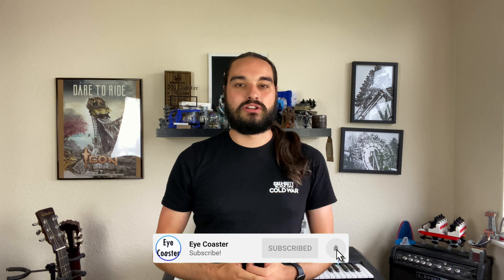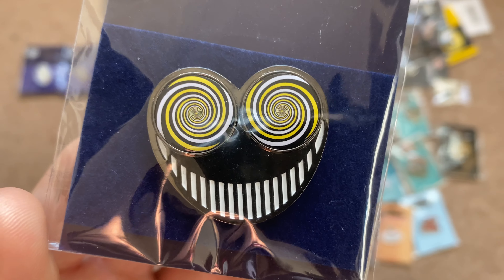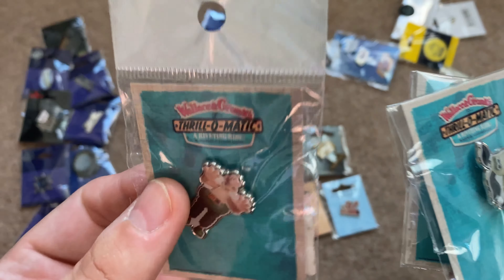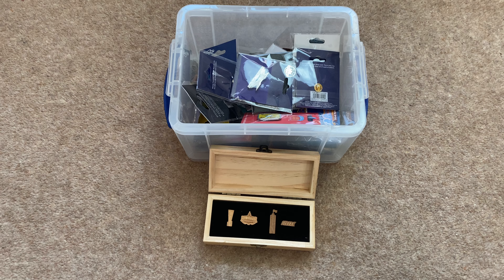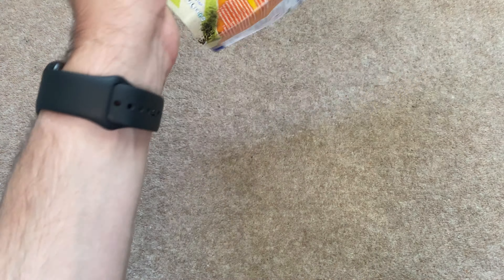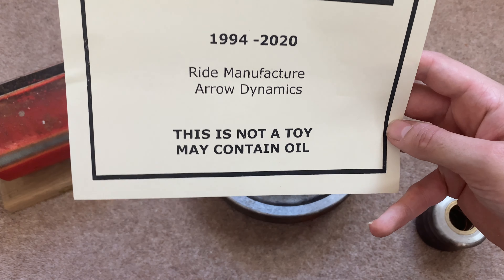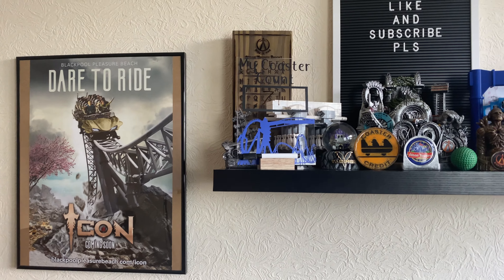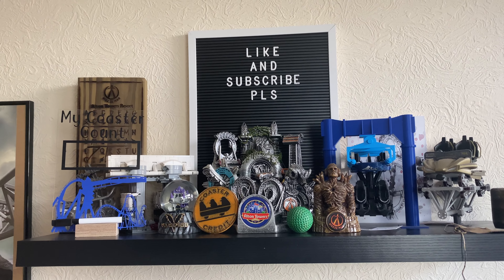Theme Park Merchandise! (2021 Edition)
In this video, I look through all of the Theme Park Merchandise that I have in my collection at the moment!
I show you my Pin Badges, Posters, Models and more!

Intro: (0:00)
Pin Badge Collection: (0:39)
Theme Park Maps: (18:43)
Ride Parts: (26:14)
Showing My Theme Park Display: (33:27)
Outro: (42:06)